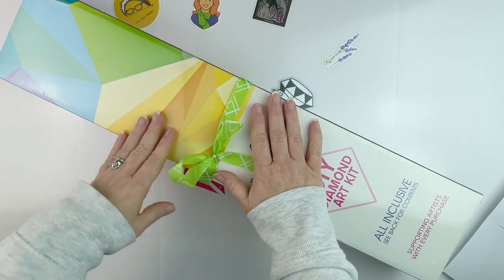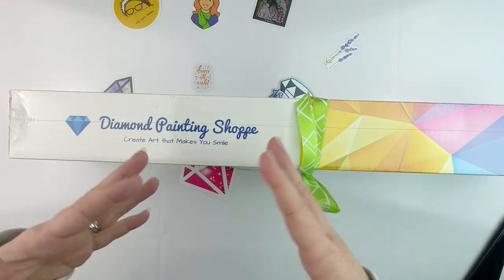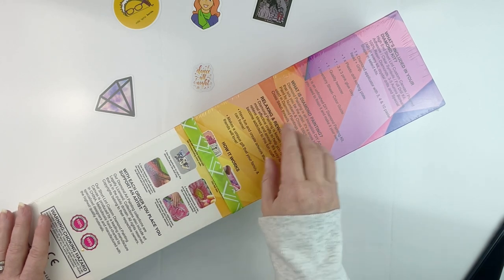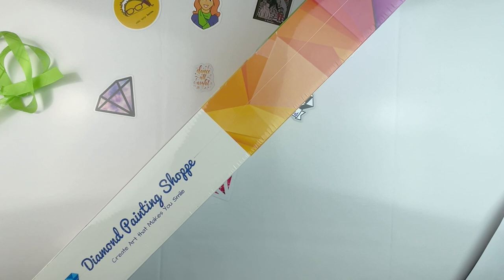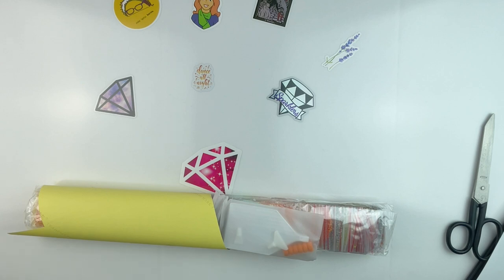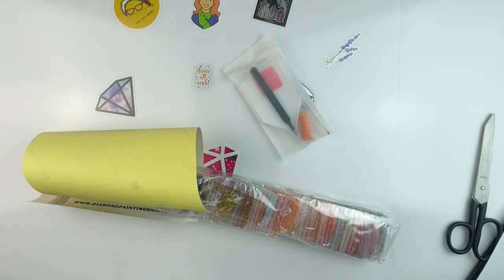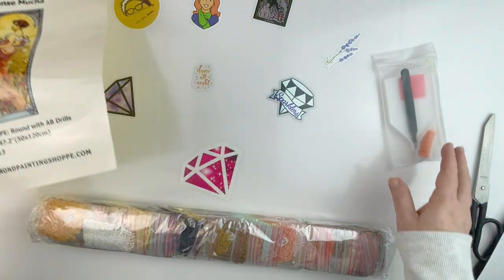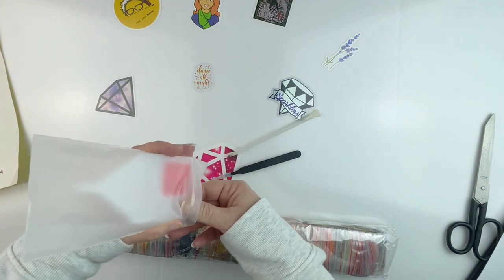Diamond Painting - Unboxing | Diamond Painting Shoppe - a new to me LICENSED Diamond Painting Co!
💎 Join me as I unbox a kit from a new-to-me diamond painting company - Diamond Painting Shoppe!! 💎

*A HUGE thank you to Rosa for sending the kit to me for review!

28 cube storage (3 pack)
4 mil 2”X3” baggies (1000 count)